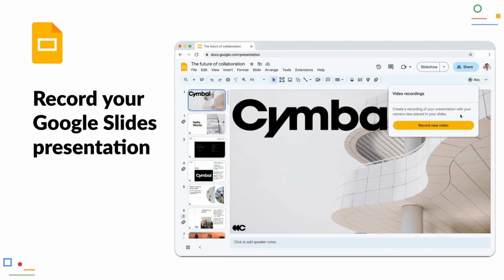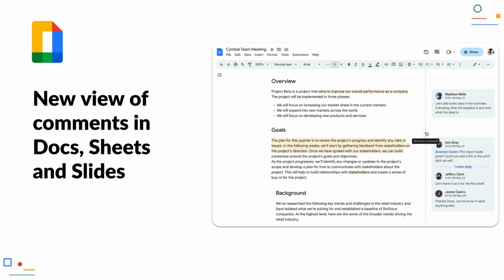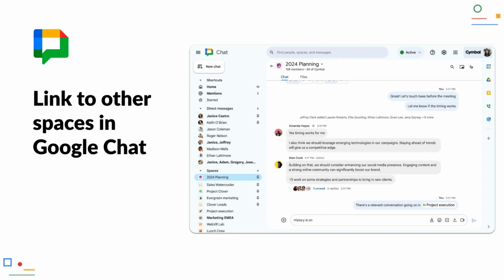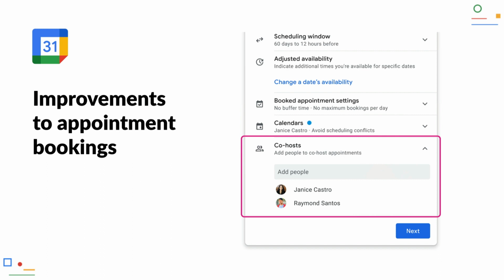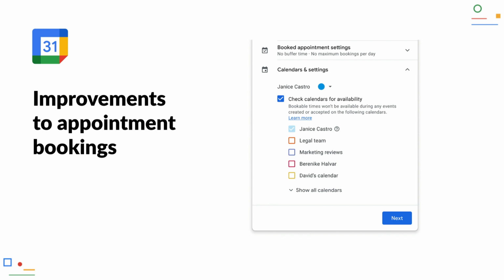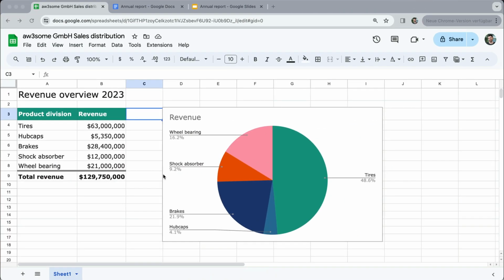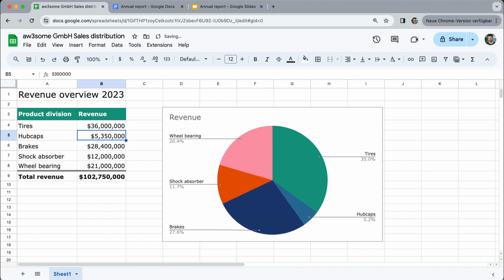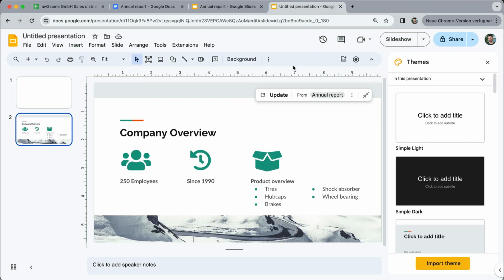Google Workspace Updates (EN) February 2024 - Record slides, calendar bookings and more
In this short video, you'll learn what's new and what's changed around GoogleWorkspace in February 2024 for end users.

00:00 Intro
00:23 Record your Google Slides presentation
00:51 Drag & drop images into the background of Google Slides
01:13 Change document format more easily in Google Docs
01:38 New view of comments in docs, sheets and slides
02:16 Jump to the place of your collaborators in Google Sites
02:38 Link to other spaces in Google Chat
03:04 Pin chat messages in Google Meet
03:38 Pin video tiles for all meeting participants
04:09 Improvements to appointment bookings
05:27 New login window
05:42 Preview: New annotations in Google Docs
06:00 Tip of the month: Link Google documents with each other